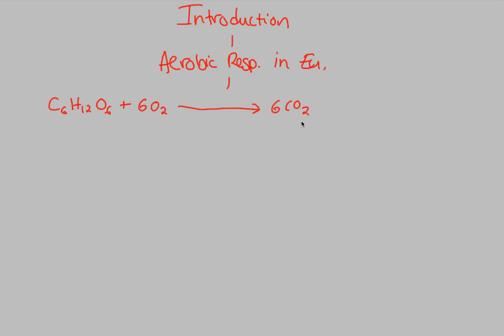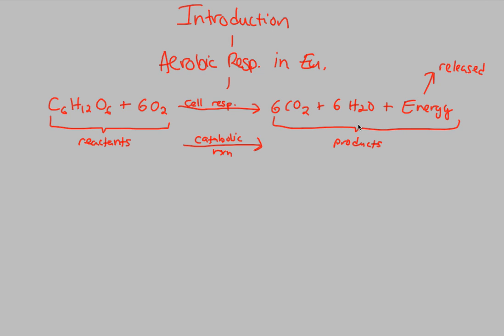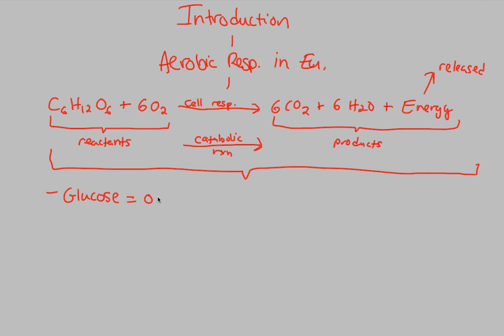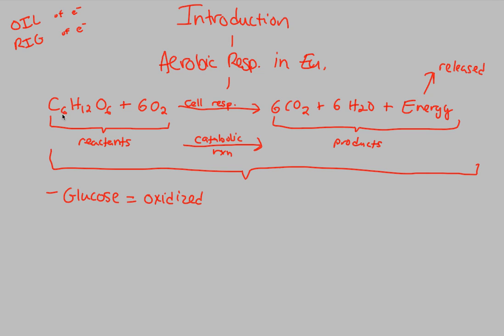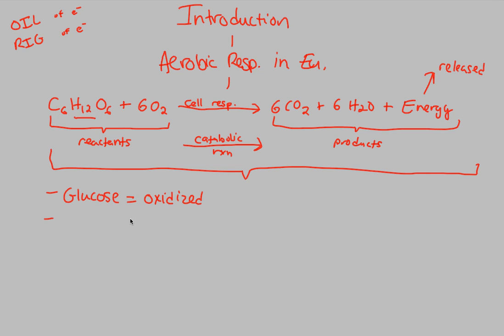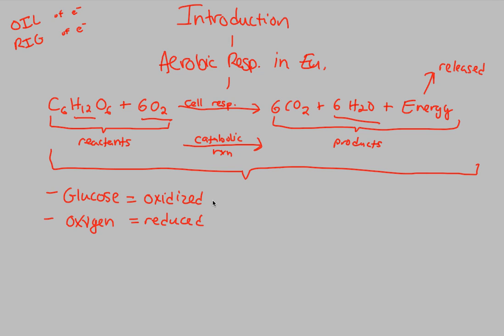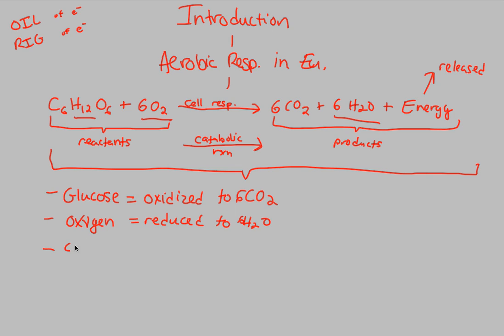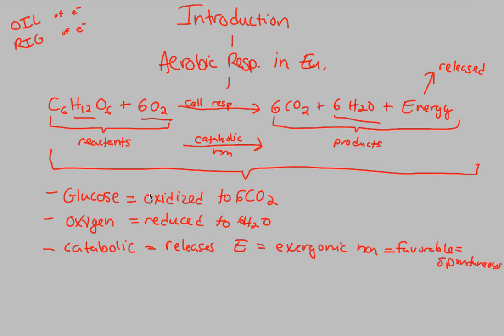Respiration - Introduction (Part 2) | BIALIGY.com